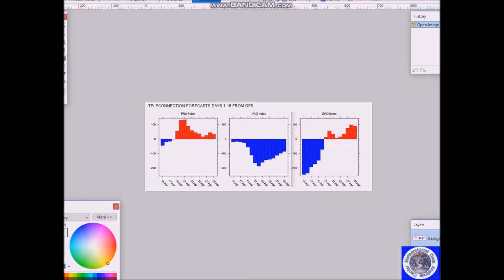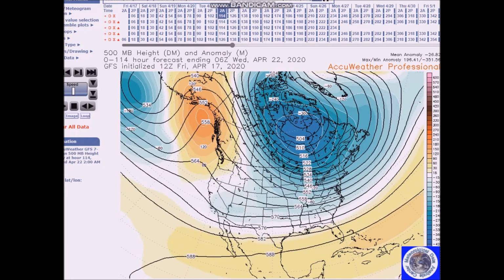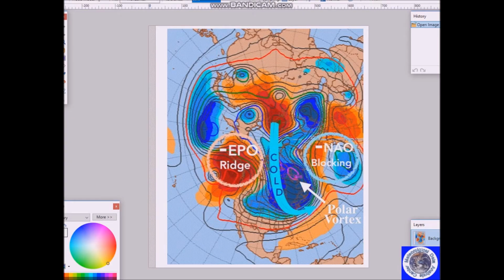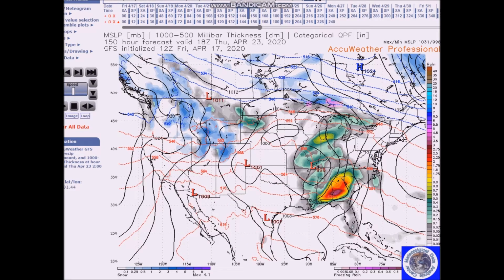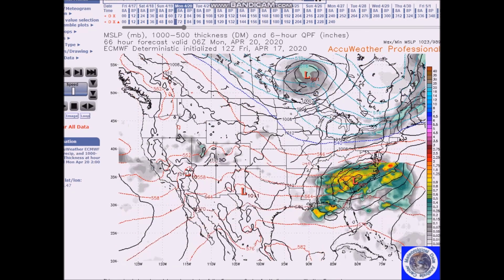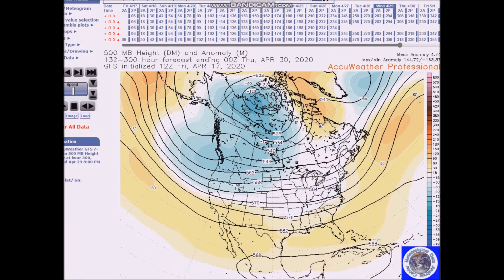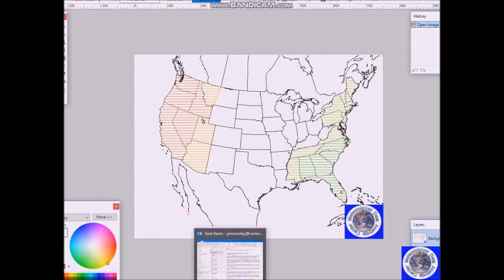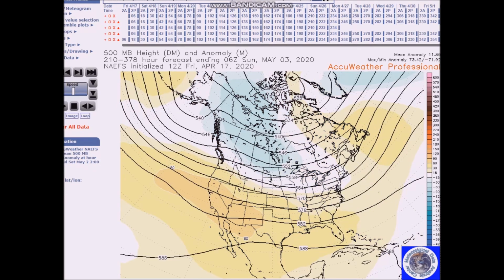Long Range Weather Forecast